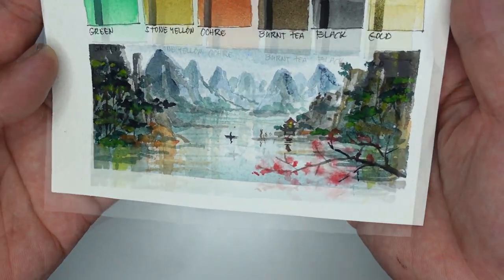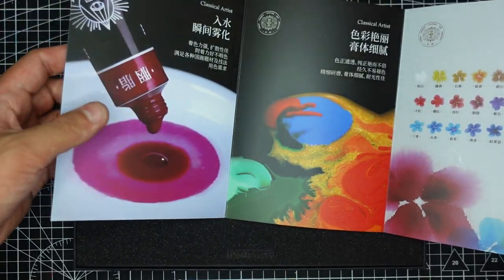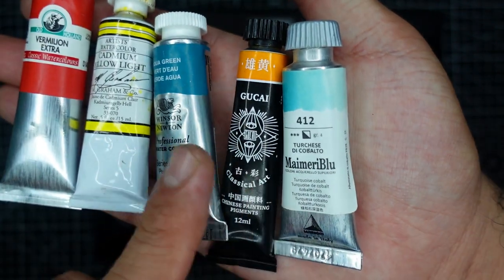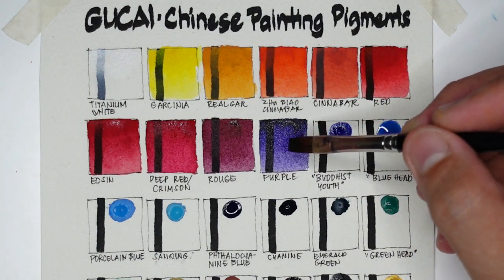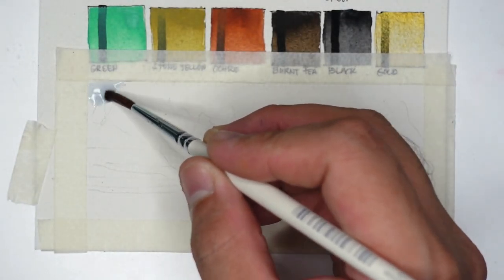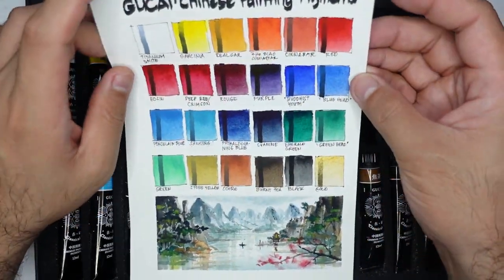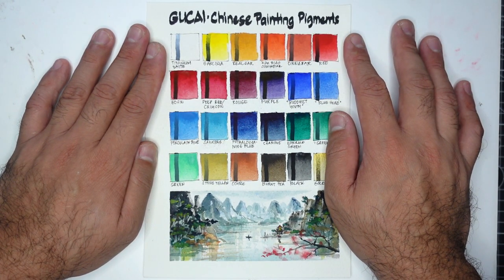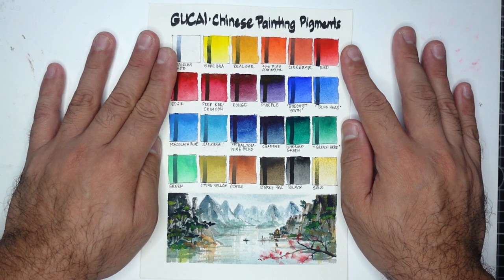Gucai (by Paul Rubens) Paint Review : Are these watercolors?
Here is our 1st watercolor review this year!! Im so happy. haha
Thank you to Paul Rubens for sending these paints to me. Apologies, it took very long before I was able to work on this as I had been busy and out of the country.
For my Pinoy artists who want to try them out, I am gonna be handpouring these paints in half pans and make them available at my Shopee Store on this link :

Amazon LInk for the TUbes Set